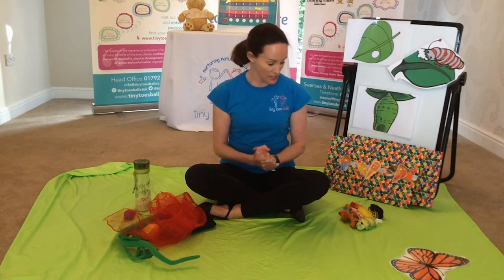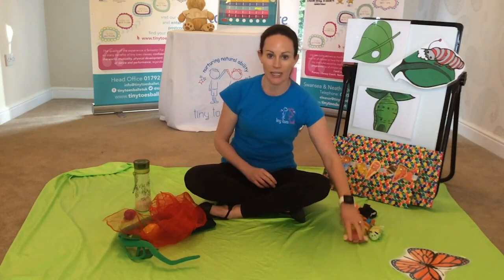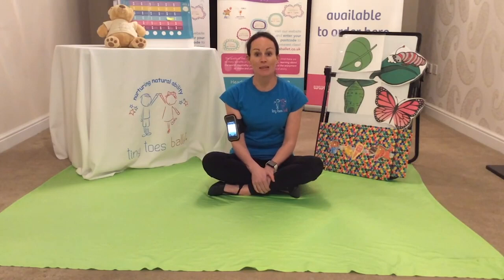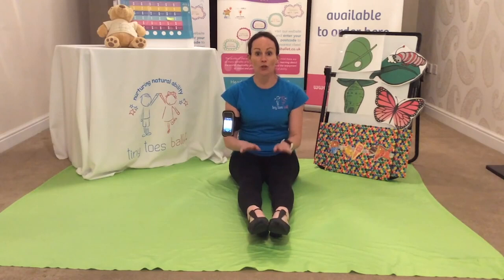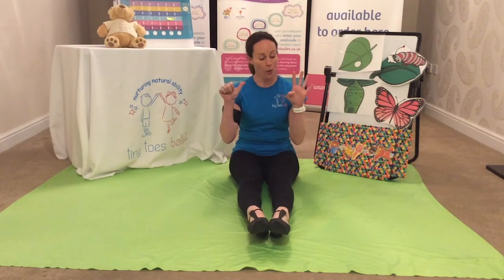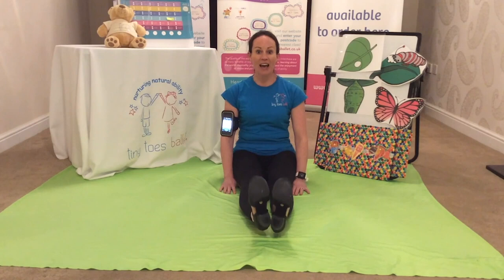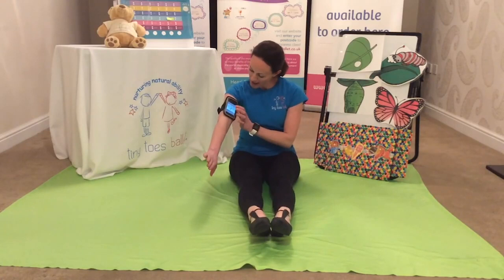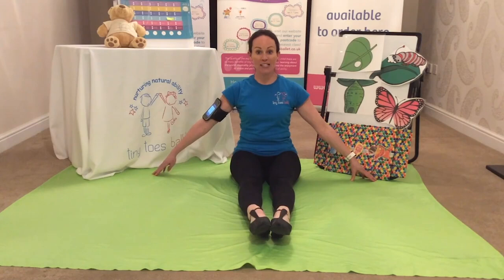Week One- Learning through dance with tiny toes ballet. Kids Dance Class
Its week one of our 8-week FREE Lockdown programme and our theme is 'The Very Hungry Caterpillar'.
Enjoy this 20 minute dance class where you will learn about the life cycle of a butterfly and dance with Miss Emma from tiny toes ballet.We also have 6 other videos and EYFS downloads themed around the Very Hungry caterpillar this week

About our tiny toes ballet dance classes for kids:
Step into our tiny toes ballet venues and immerse yourself in a world filled with giggles, joy, and the sound of tiny feet gracefully gliding across the floor. Our passionate instructors are experts at creating a safe and inclusive space for your little ones to explore the art of ballet. In our Kids Ballet Classes, they provide individual attention and encouragement, ensuring that each child's unique talents are nurtured and celebrated. At Tiny Toes Ballet, we understand that children learn best when they are having fun. That's why our Kids Ballet Classes are a perfect blend of playfulness and learning, designed to capture your child's imagination and ignite their creativity. Through imaginative storytelling, playful movements, and the introduction of fundamental ballet techniques, our classes create a magical environment where your child can thrive. Whether your child is taking their first steps into the world of dance or has previous experience, we have the perfect Kids Ballet Class for them. Enrolling your child in our Kids Ballet Classes not only allows them to develop their dancing skills but also offers numerous other benefits. Ballet classes enhance posture, flexibility, coordination, and musicality. To book with Tiny Toes Ballet simply visit our
Ballet Class across the UK. See our locations here:
Bridgend & Vale of Glamorgan- Cornelly, Bridgend, Tondu, Nantymoel, Barry, Llantwit Major, Ystradowen
 Cornwall & Devon- Plymouth, Bodmin, Lanivet, Tavistock, Callington, Launceston, St Austell, Padstow, East Taphouse, Liskeard, Truro, Redruth, Wadebridge, Truro, Lanner and Lifton
 Essex Mid & South- Benfleet, South Woodham Ferrers, Westcliff-on-Sea, Rayleigh, Leigh-on-Sea, Southend-on-Sea
 Monmouthshire & Blaenau Gwent- Magor, Undy, St Arvans, Llanfoist, Portskewett, Pontypool and Ebbw Vale

Childrens Franchise Business:
Interested in a change of teaching career? A Ballet franchises that fits your life
The number one benefit that our franchisees say about having a tiny toes ballet franchise is that they’re in control of their schedule.
Most of our ballet franchise owners are mums who are looking to do what they love but still have plenty of time for their families.
 What does owning a tiny toes ballet franchise mean?
We are the UK’s leading preschool dance company and the only one that’s fully integrated with the EYFS curriculum. You'll find that you're able to make a huge impact on the lives of both the dancers and their parents. Many of our dance franchise owners began teaching children when they were just six months old, and have now seen those same children graduate and move on to ballet school. Combine those benefits with excellent earning potential and a flexible working environment and it's easy to see why our dance franchisees are so enthusiastic about tiny toes ballet.